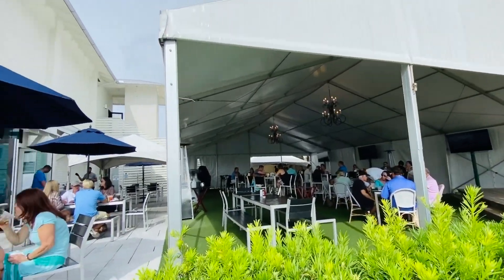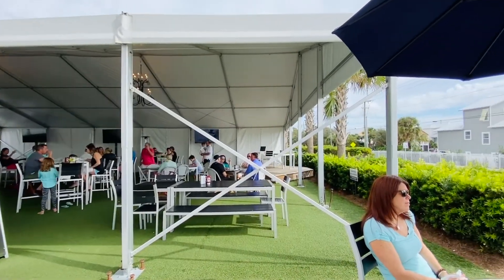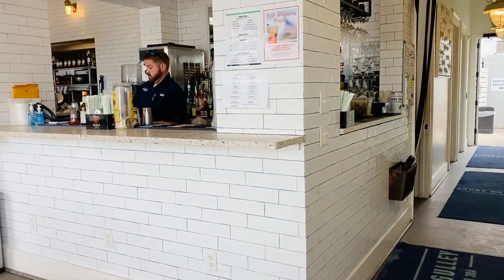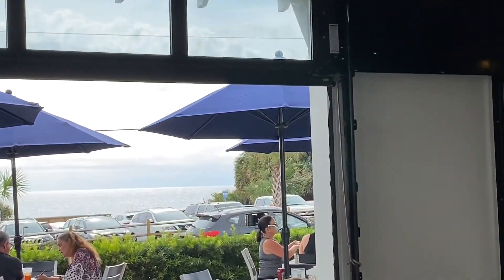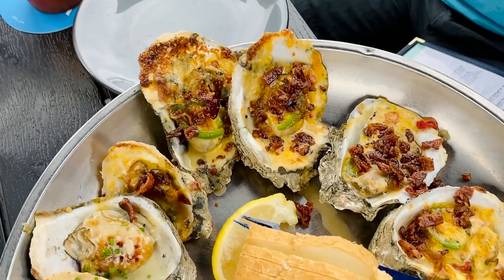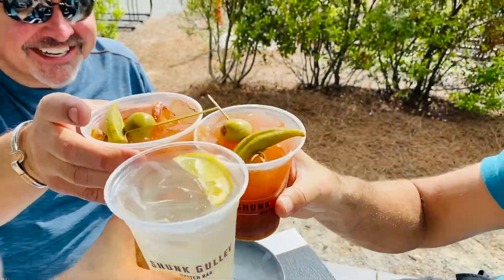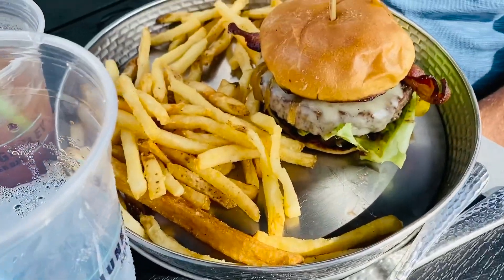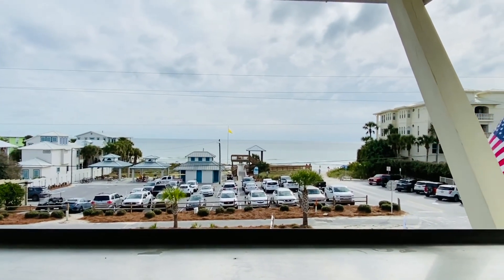Shunk Gulley 🏖️~ Things To Do in Panama City Beach & 30A~ 🏝️Restaurants😋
Shunk Gulley 🏖️is an amazing restaurant for Things To Do in Panama City Beach & 30A~ 🏝️😋

First, the atmosphere for dining is divine. Water views from almost any seat. AND they have WONDERFUL food. For starters the table ordered a dozen oysters split as the Chedder Jalepeno and the Meyer Lemon Garlic. We also added their famous Duck Fat Gulley Fries. 👍👍 All of it earned a 2 thumbs up. Just so people are aware I'm severely food compromised so my dishes are generally paired down to be dairy-free, gluten-free, & grain-free. I wish it weren't so, but it is... this helps those of us in this same boat, PLUS you can see regular menu items with my friends!!! We decided dessert was the beach. We literally had our suits on and put our {toes}😉 in the sand.

For lunch the variety included: Shunk Burger with House Blend Burger | Vermont Sharp Cheddar Cheese | Applewood Bacon | Caramelized Honey Onions | Tomato Jam Toasted Challah Bun | House Pickles |Garlic Aioli | Lettuce; Smoked Hickory Pork Chop with Spinach Pesto | White Bean Cassoulet | Bay Leaf Rice, Blue Crab Claws Fried - with remoulade was her choice; and finally, Jerk Marinated Wings | Mango Chutney | Coastal Slaw & Golden Beet Salad Baby Arugula | Roasted Golden Beets | Cabbage | Goat Cheese Watermelon Radish | Spiced Pecans | Sweety Drop Peppers Blood Orange Vinaigrette

D E L I S H! ALL OF IT, lol ask them where the name came from, or message me. Fascinating❤️

Here is the link to their menu!

Heather Denaro, Realtor
Beachy Beach Real Estate
Helping YOU find your BEST beach life in Panama City & Panama City Beach